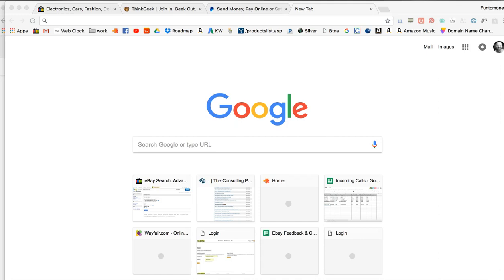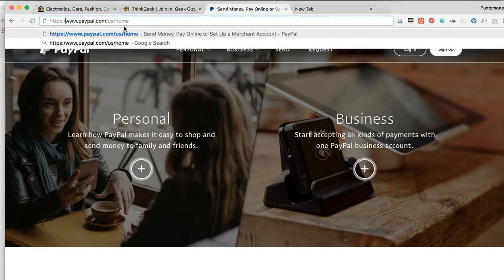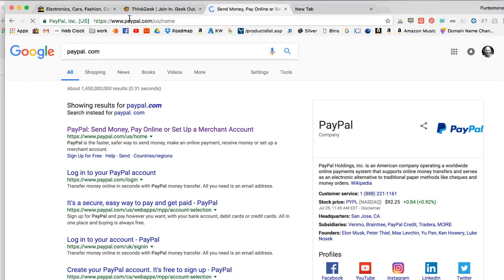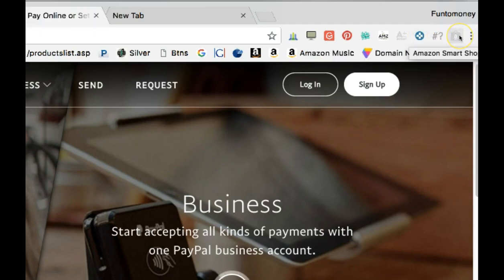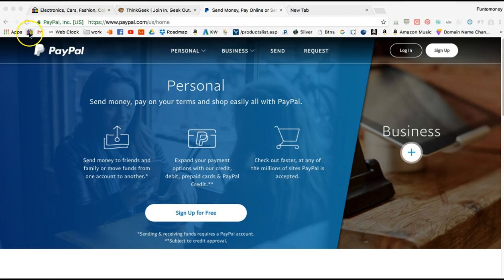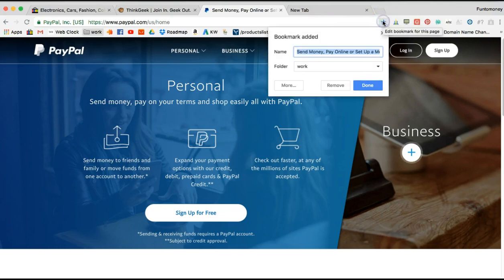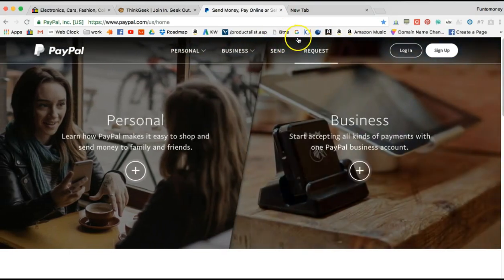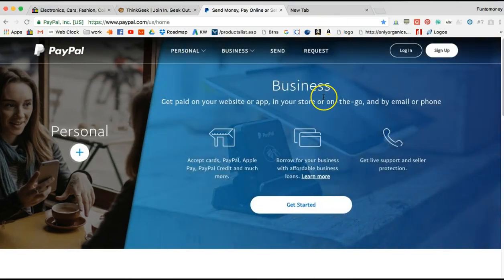Using The Bookmarks Bar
Internet and Computer Basics -Using The Bookmarks Bar to Save Webpages for Revisit.